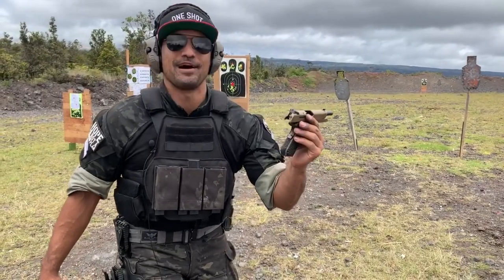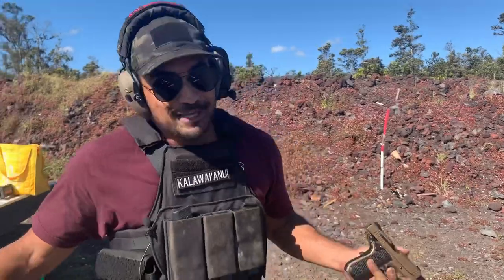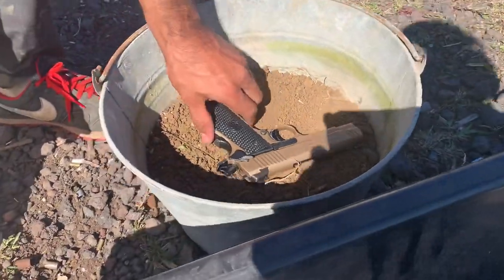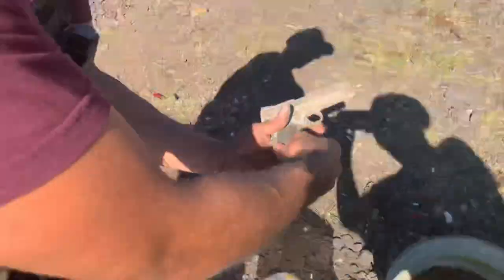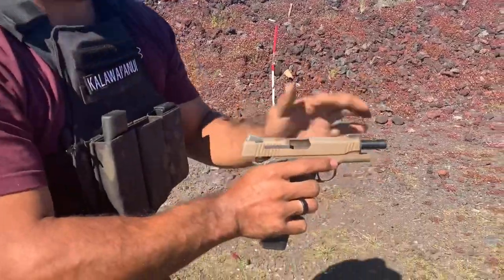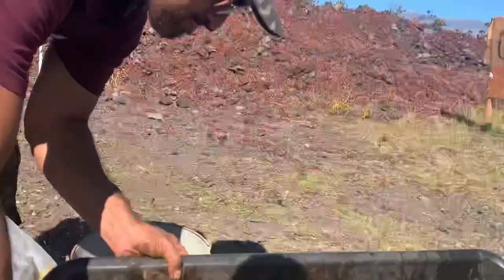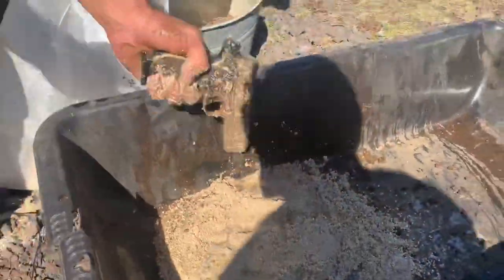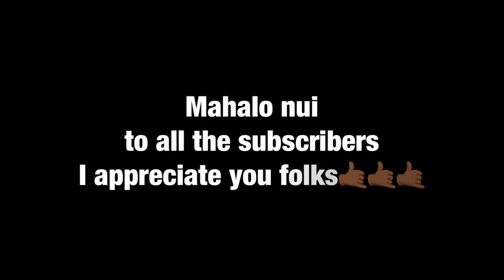PeaK PRESENTS: Sig Sauer 1911 Emperor Scorpion Fastback HARDSHIP TEST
I really drag this one through the dirt.

SIG SAUER 1911 Emperor Scorpion Fastback Hardship Test

The most thorough and scientific analysis on this firearm’s reliability. ever in the history of humans.